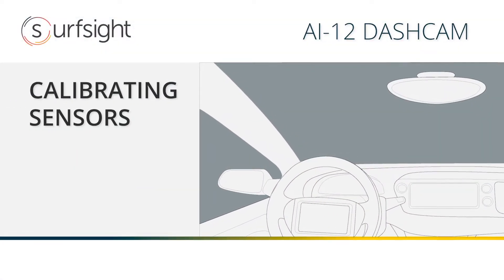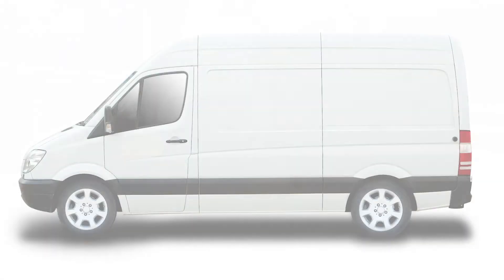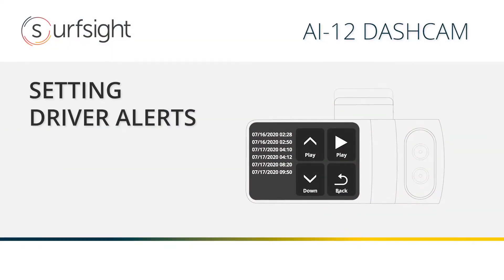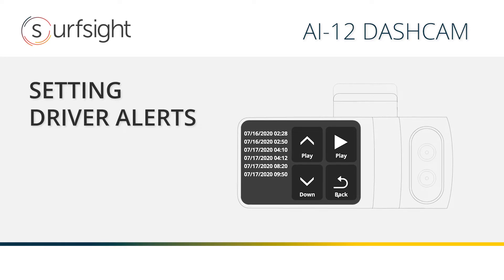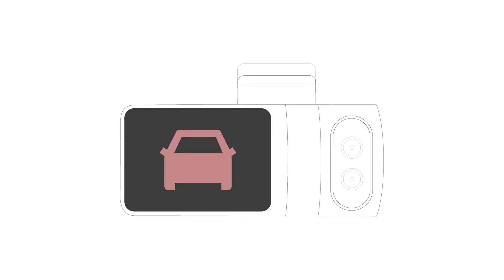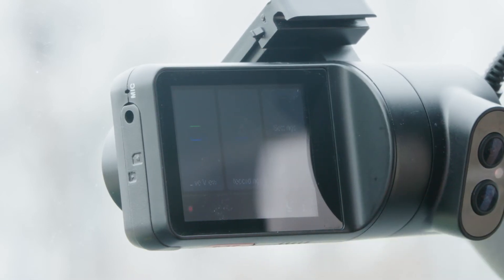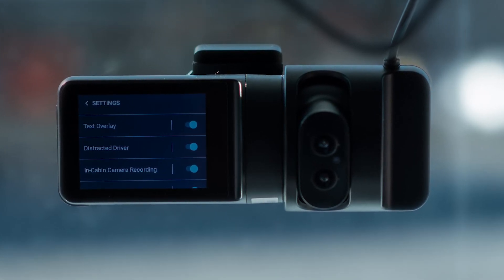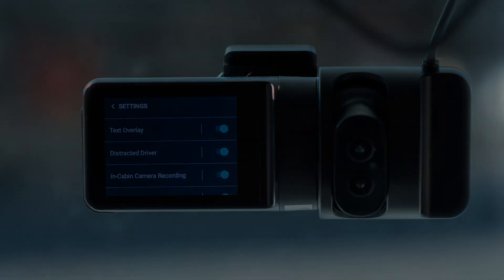Surfsight AI-12 Installation Process: Camera Settings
Now that your dashcam is up and running, get to know your device by calibrating your dashcam, setting driving alerts, viewing triggered recordings, using your live video, updating your PIN, and managing driver on/off.